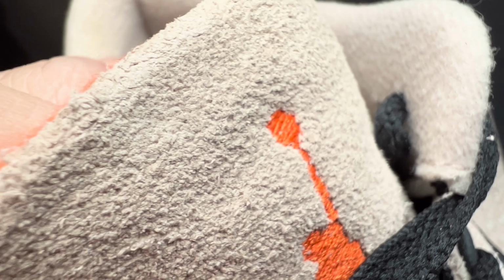Unboxing sneaker: Nike Air Jordan 3 Retro Desert Elephant ( Black/Rush Orange-fossil Stone )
Hey Guys! In this video, I will do unboxing and full review of Nike Air Jordan 3 Retro Desert Elephant and I have used a macro lense to film the shoes for the first time therefore it will be a very interesting video because it will show the true quality of this Air Jordan 3 Dessert Elephant. Please enjoy this video. This is dedicated to all of you as my gratitude for all your spontaneous support on my channel.

The legendary Tinker Hatfield design that solidified MJ's relationship with Nike returns with an artisan touch. Dubbed the 'Desert Elephant', its aged aesthetic (showcased with rich textures and earth-tone colours) brings a sophisticated look to any outfit. Tumbled black leather nods to the iconic 'Black Cement' release from '94, bridging past with present, while a special sockliner celebrates the inspiration behind the original.

Heritage
Air Jordan 3
Since his game-winning shot that brought championship glory to North Carolina, Michael Jordan has been at the forefront of basketball consciousness. He took to the court in 1985 wearing the original Air Jordan I, simultaneously breaking league rules and his opponents' will, while capturing the imaginations of fans worldwide.

SKU: CT8532-008